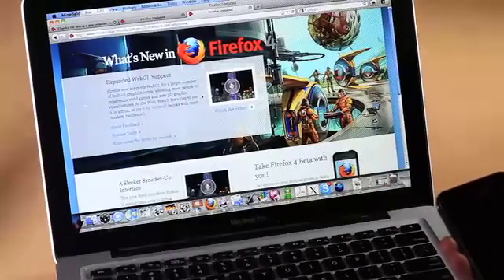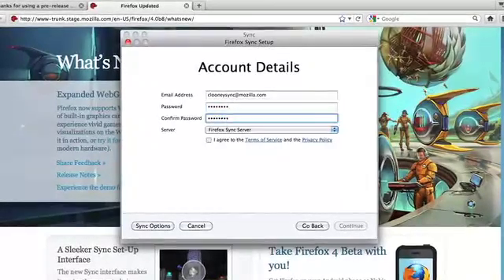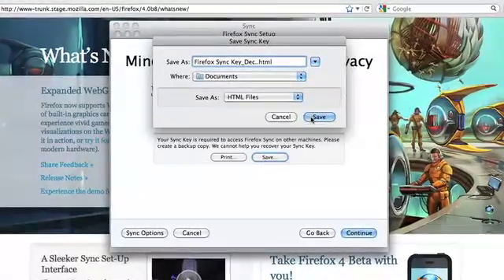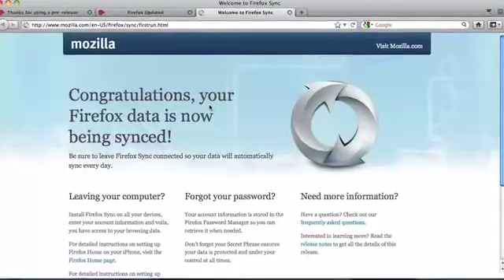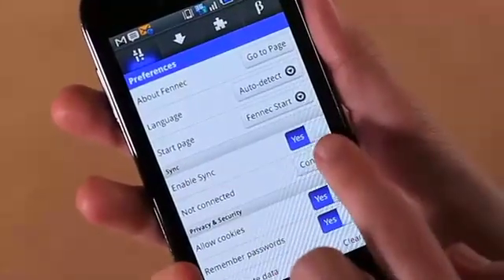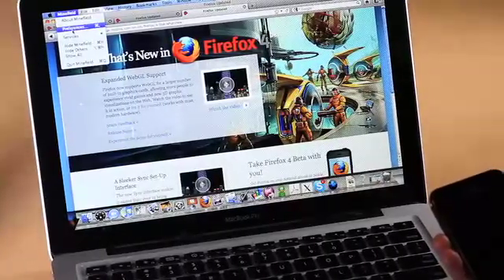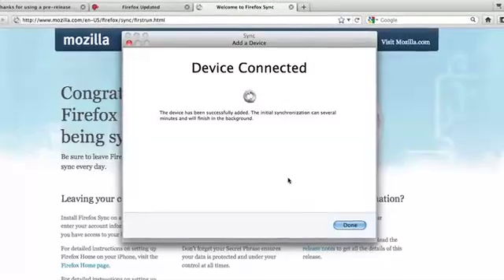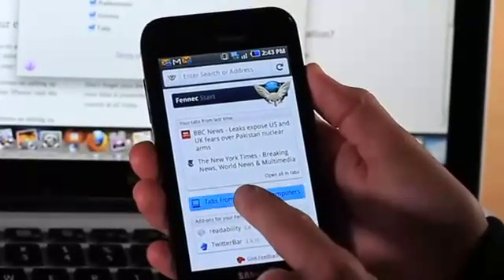New Set Up Interface for Sync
Follow these steps to set up your Sync account. The new stream-lined UI makes the set-up process faster and easier than ever before!